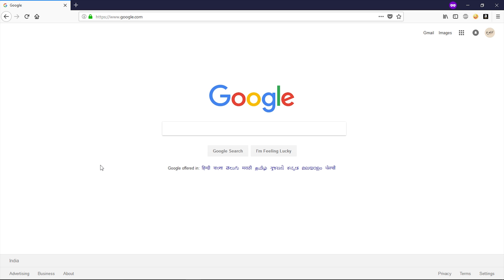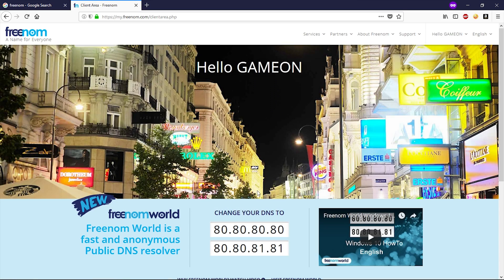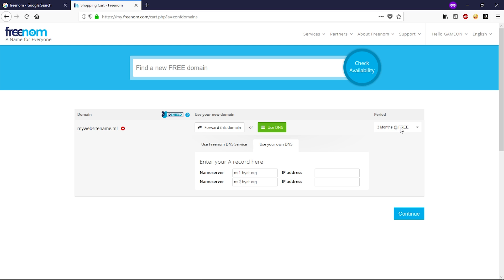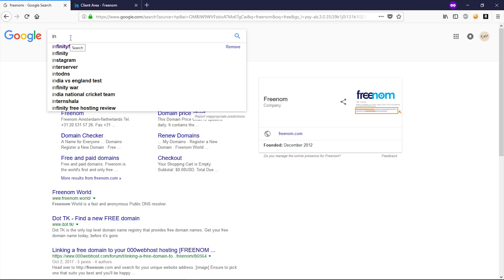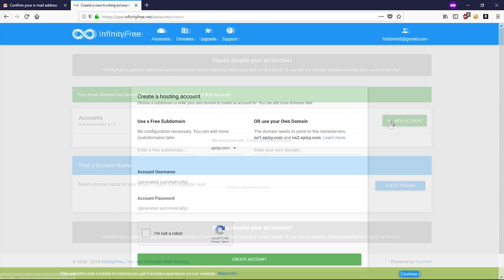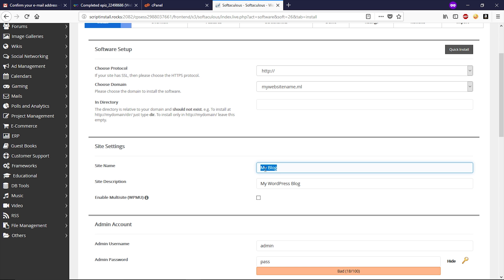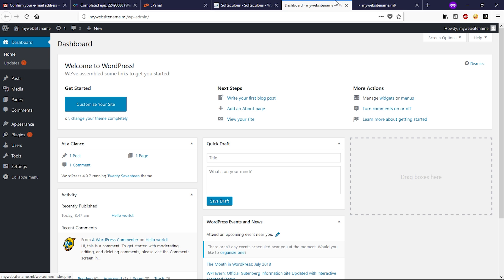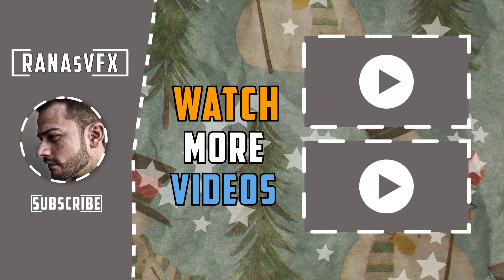How to Create A Free Website - with Free domain + hosting Under 5 minutes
This video for those  who in rush to make their own WordPress website or wanna learn how to make free WordPress website Under 5 minutes/ How to Create A Free Website - with Free domain + hosting

👉 how to make a free android app - publish in play store

tags (ignore this)👇

websites made with wordpress
wordpress website developer
how to make a free website in usa
how to make a free WordPress website
free, hosting, domain, wordpress